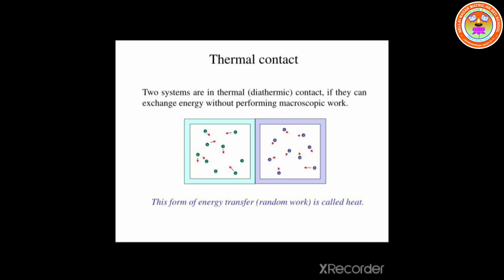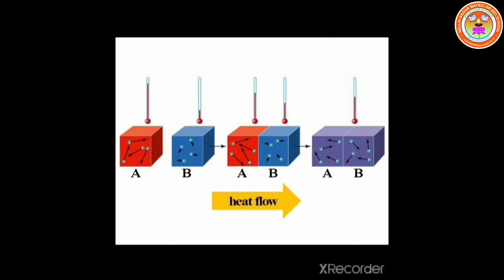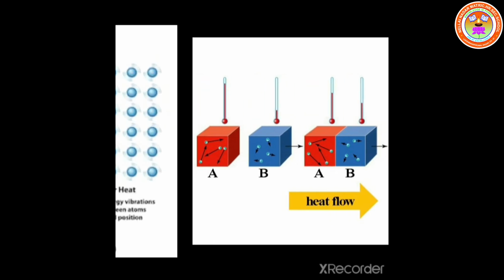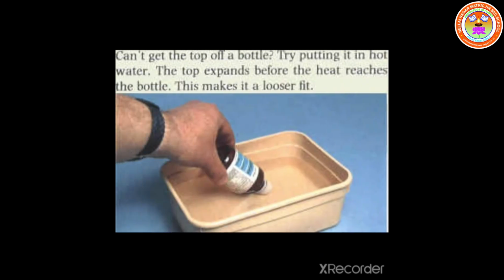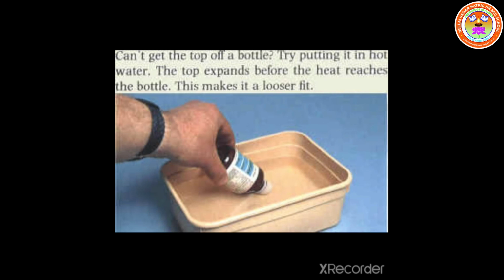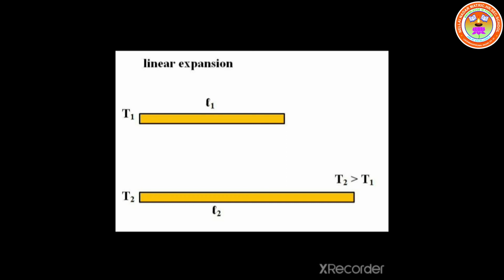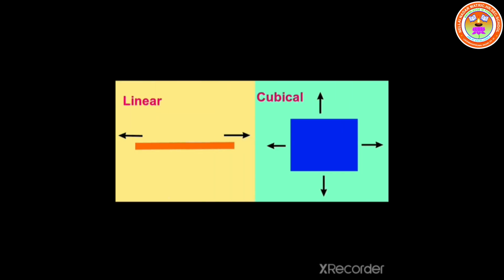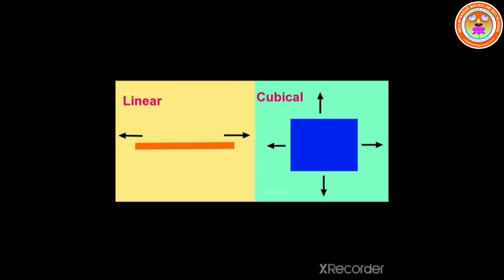Std 6 Science 1 P Selva Rani